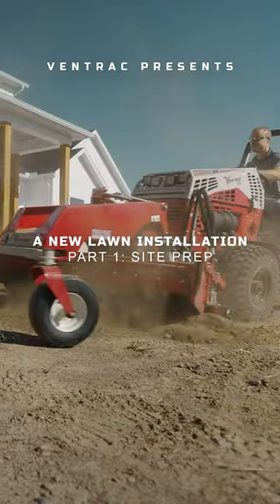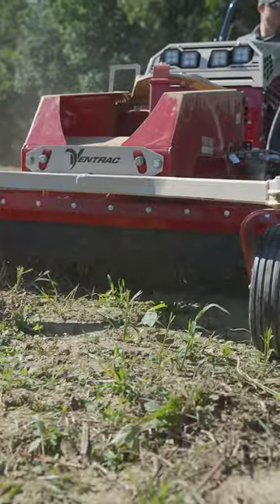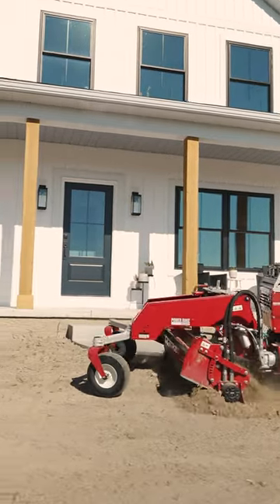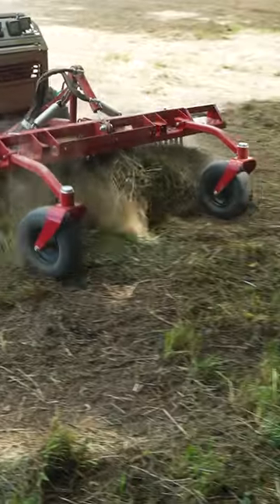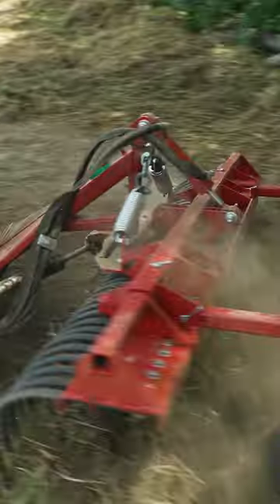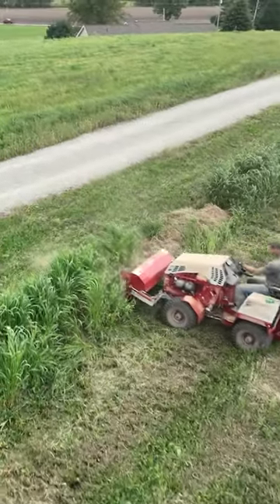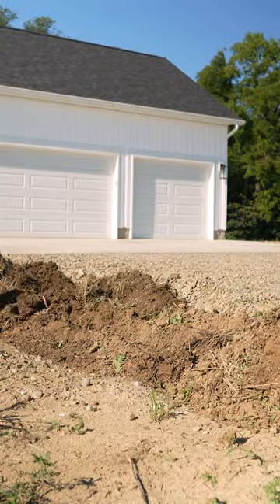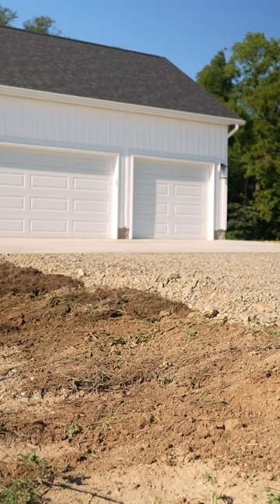Part 1 - New Lawn Installation with Ventrac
A New Lawn Installation - Part 1: Site Prep
A Ventrac lawn installation is as easy as 1-2-3
The Power Rake is used to contour the grade so that drainage occurs properly across the property. Then the Landscape Rake removes the loose debris from the surface in preparation for the next step.